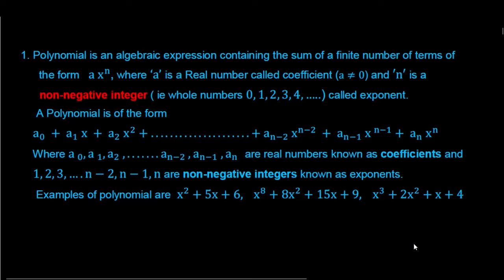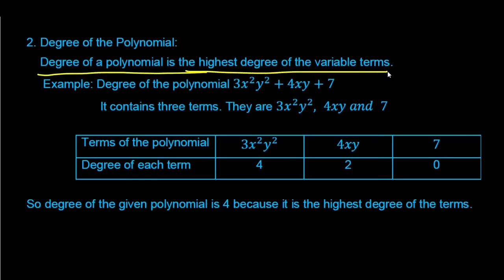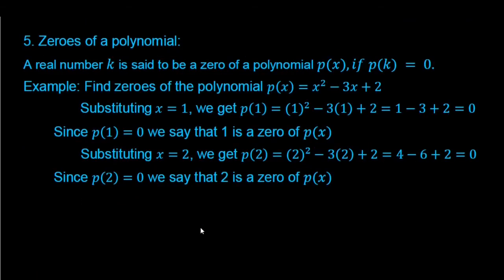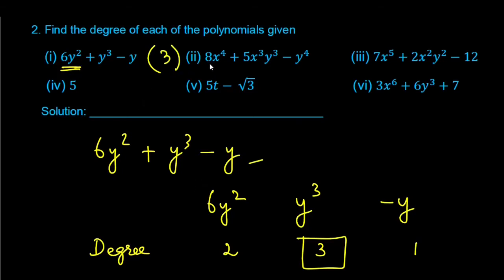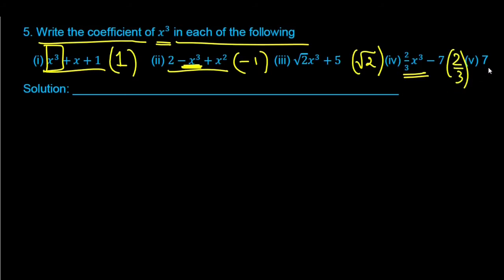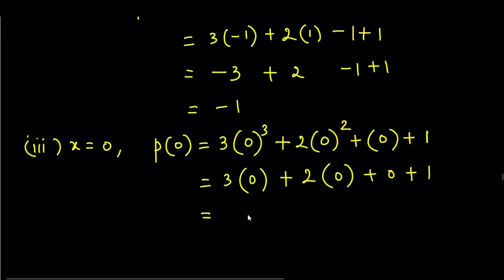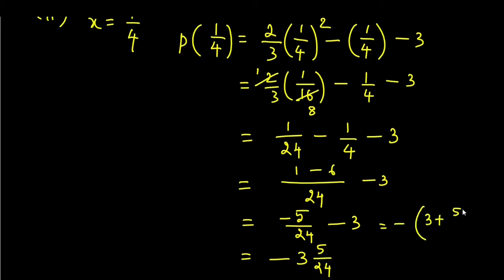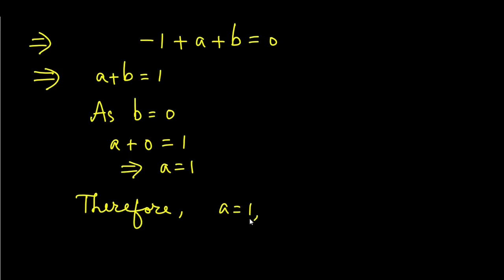Worksheet No. 03.01 Level 2 | Soulutions to Worksheets (TS SCERT) | Intro to Polynomials | 10th Math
Worksheet No. 10.EM.03.01 Level 2 | Soulutions to Worksheets (TS SCERT) | Introduction to Polynomials | 10th Class Mathematics.

Topics Discussed:
What is Polynomial ?
Degree
Coefficient
How to decide if monomial, binomial or trinomial if there are like terms ?
Linear polynomial, Quadratic Polynomial, Cubic Polynomial
Zero polynomial
Degree of Zero polynomial
Why is degree of zero polynomial not defined?
Constant polynomial
Why is degree of constant polynomial is 1?
Value of Polynomial
Zero of Polynomial
General form of polynomials
Standard form of representation of polynomials